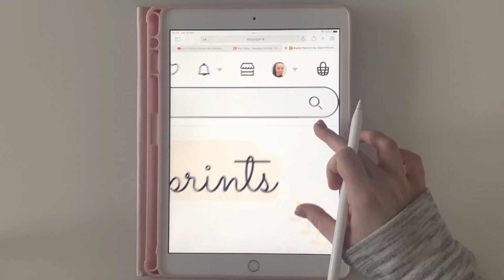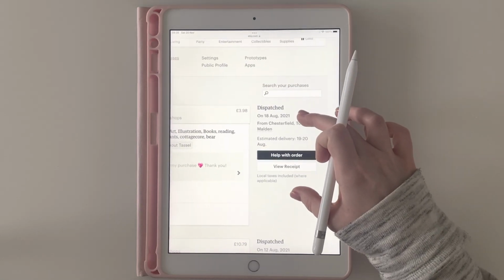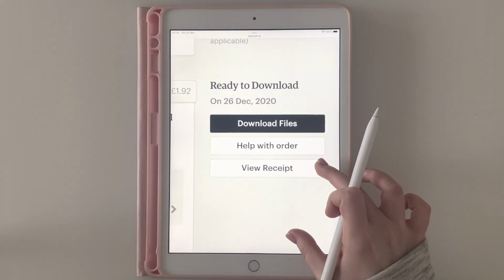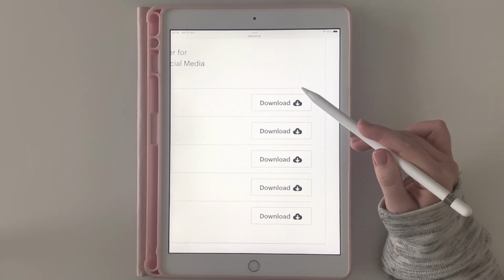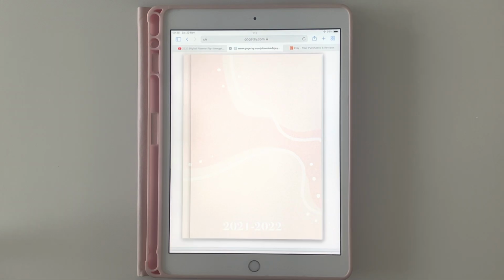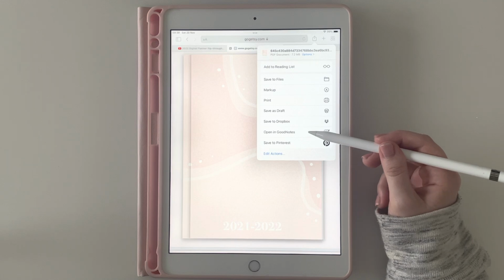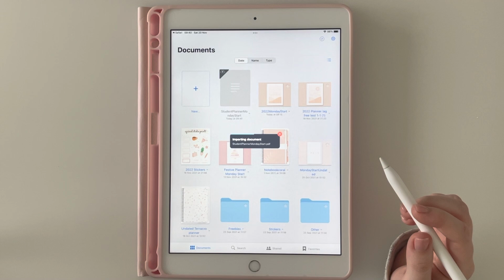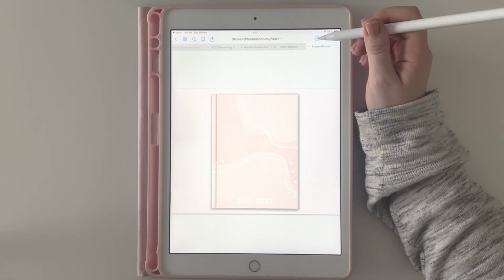How to download a digital planner from Etsy & open in the Goodnotes app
Hello friends ✨

Here is a quick tutorial on how to download a digital planner PDF from Etsy & open it in the Goodnotes app! Remember - If you don't have an account with Etsy, your purchases will be emailed to you instead with a link to the files!

Music from Ben Sound